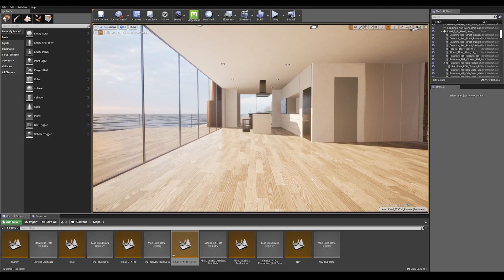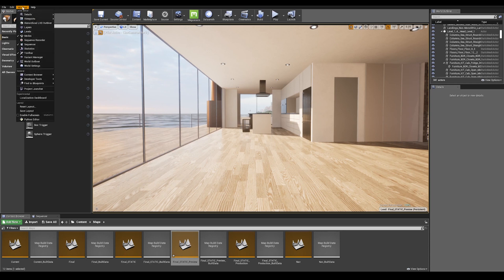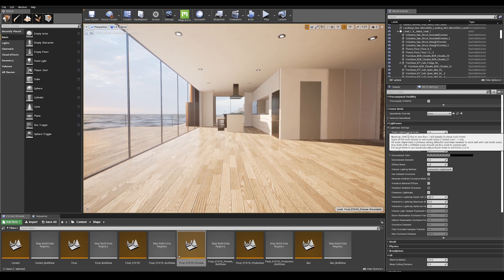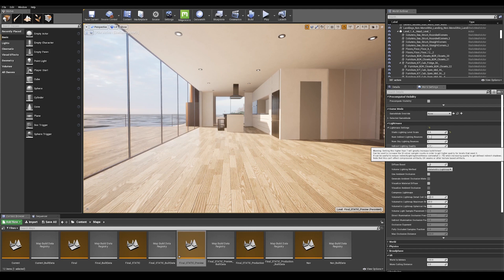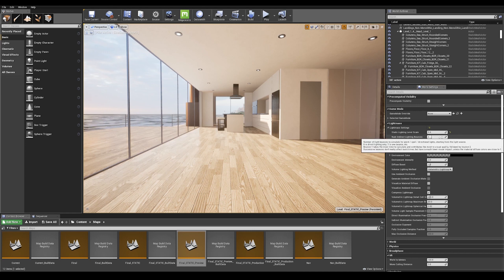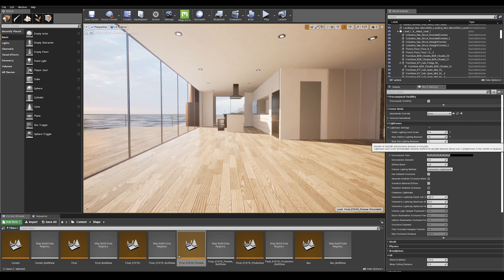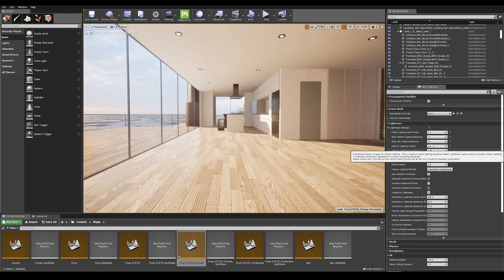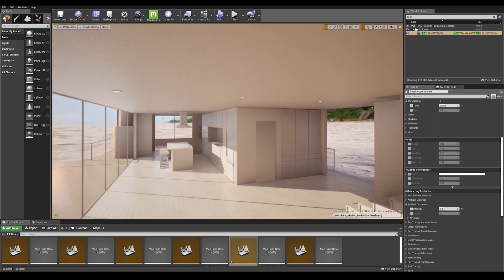How to Fix Lightmap Bleeding: Part Two | Tips & Tricks | Unreal Engine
In the second of this two-part Unreal Tips & Tricks tutorial, we'll dive deeper into the process of cleaning up light bleeding, with a look at how to correctly set up your scene in the engine to avoid lighting artifacts by fine tuning lightmap settings.

Settings for Lightmass (This also covers Lightmass Importance Volume mentioned at the beginning of the video)